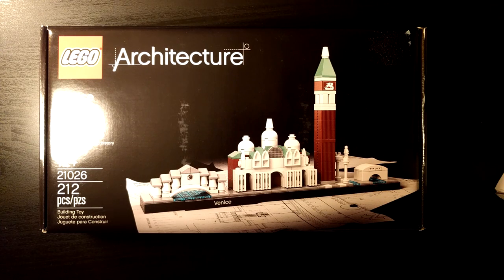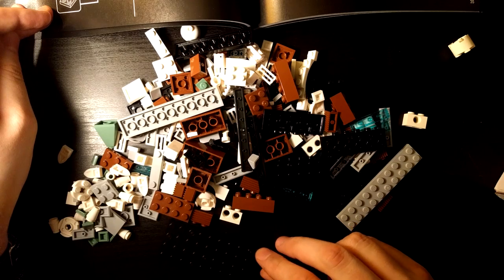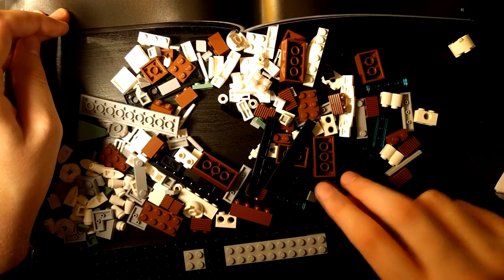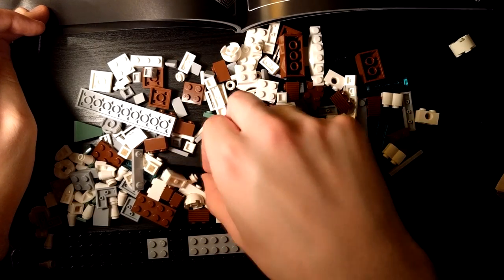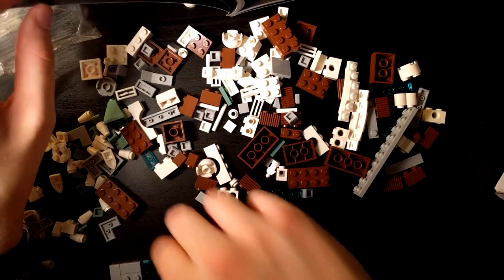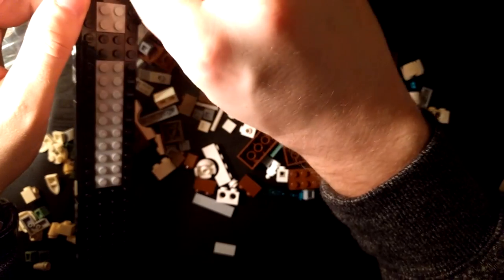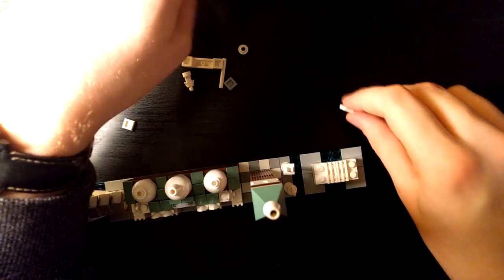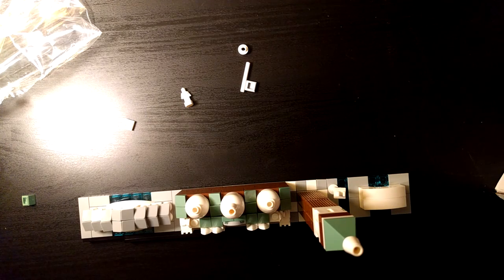2006-2016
No actual animation in this one, although you can see me put together Lego set #21026, Architecture Venice.